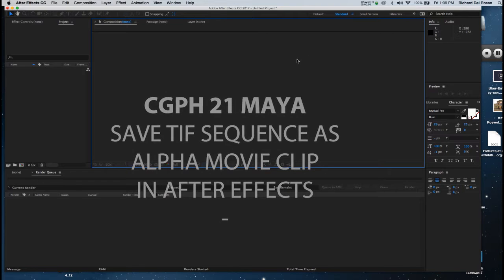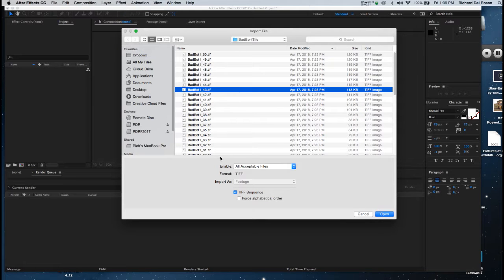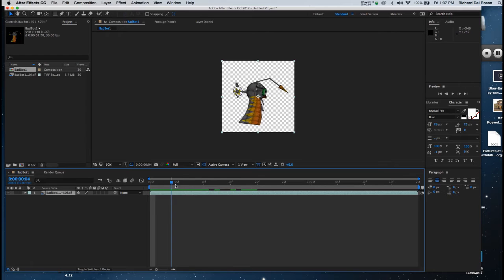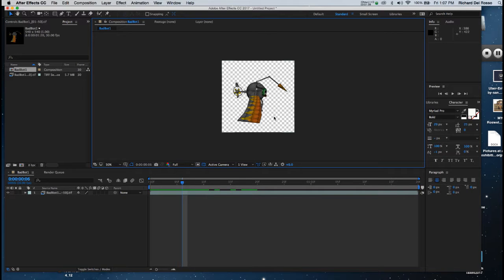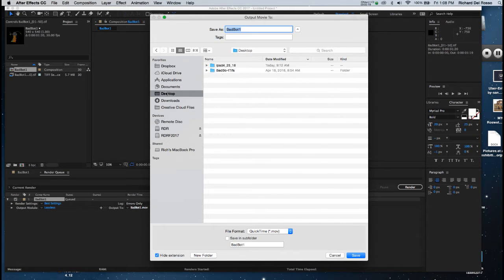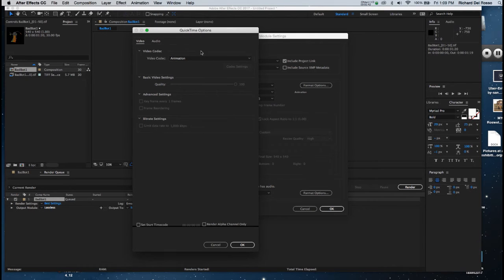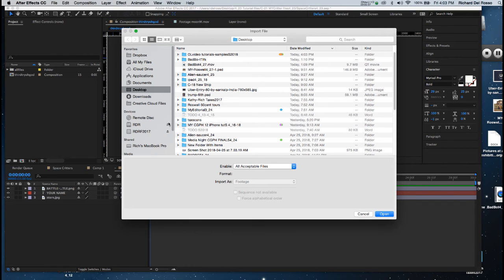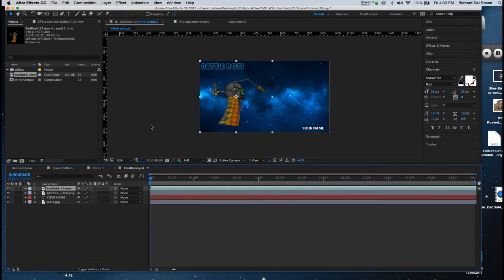Bot Tif to Movie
Bot  Tif to Movie in AE